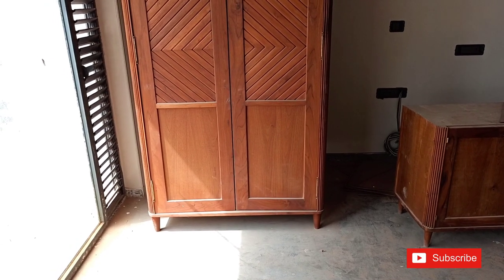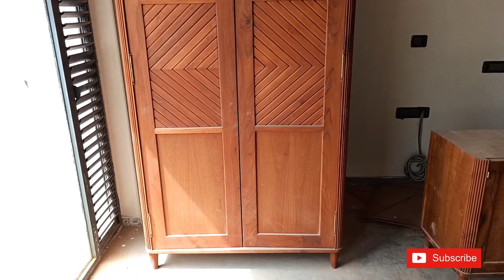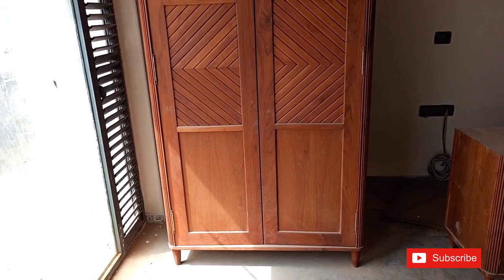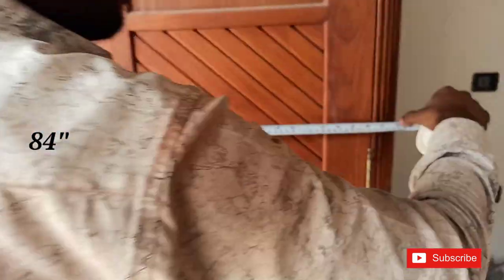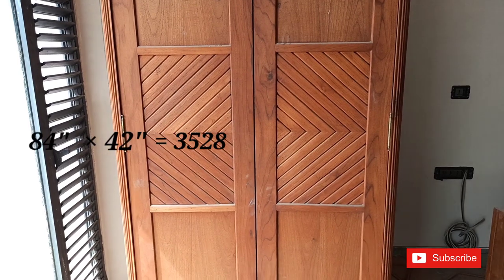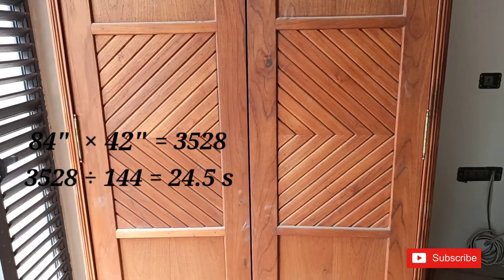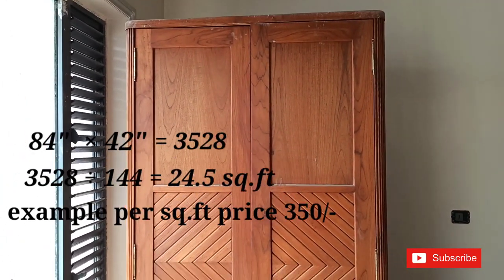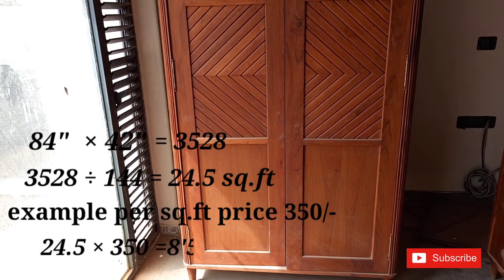Almira & Wardrobe का square foot निकालने का आसान तरीका ! square feet में deep का क्या महत्व होता है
square feet  kaise nikalate hai
wardrobe ka square feet kaise nikalate hai
squre feet me deep ka kya mahtv hota
how to calculate deep in square feet
for example square feet calculation

How to build modular kitchen 13'* 9' kitchen just in 5 days ! modular kitchen making process

square feet kaise napte hai
square kaise nikalate hai
square feet nikalne ka tarika
1 square feet Kitna hota hai